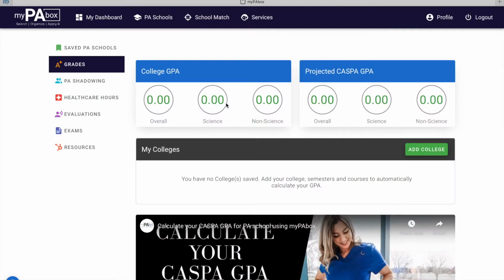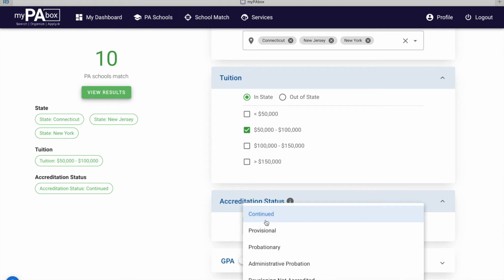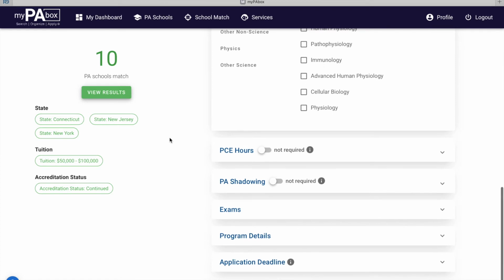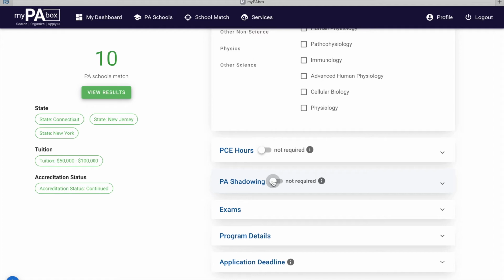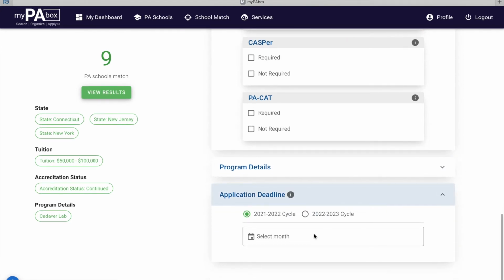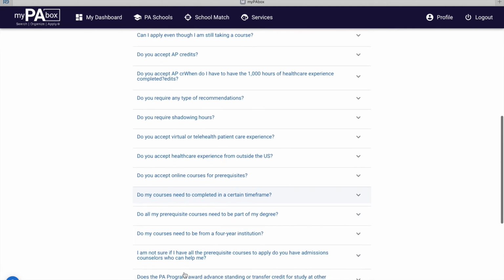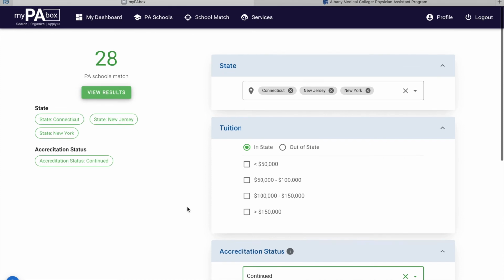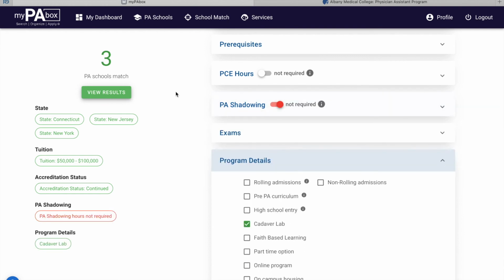Applying to PA schools MADE EASY with - MyPABox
Whats up everyone? Its been a while since I lasted posted a video. In todays video, I will be talking about MyPABox platform. This video pertains to students applying to PA schools. This platform organizes all requirements required by PA schools for pre-PA students. All you have to do is plug in the basic information like GPA, healthcare hours, shadowing hours and etc and it will match the schools that best match your application.